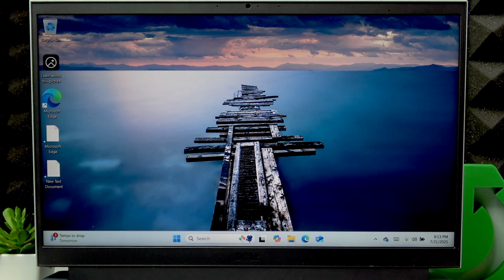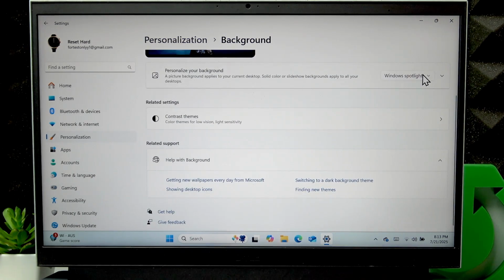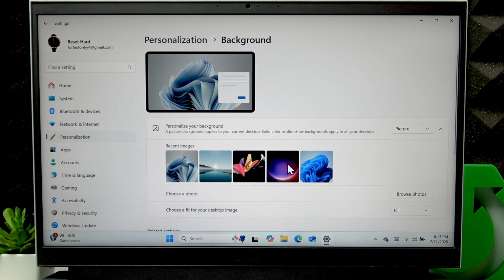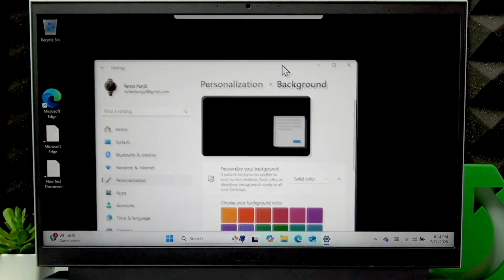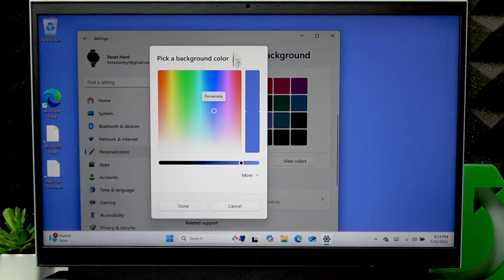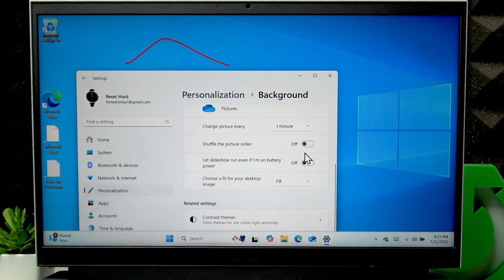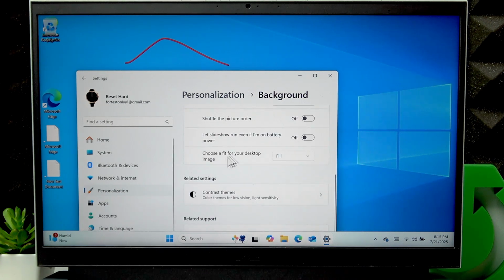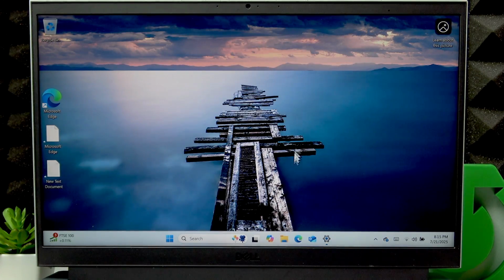DELL G15 – How to Change Wallpaper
Want to personalize your DELL G15 laptop? In this video, we show you step-by-step how to change the wallpaper on your DELL G15. Learn how to set a custom background, choose from default images, use a solid color, create a slideshow, or enable Windows Spotlight for dynamic wallpapers. We cover all the available options in the Windows settings so you can easily customize your desktop to match your style. Whether you want to use your own photos, pick a favorite color, or let Windows select beautiful images for you, this guide will help you make your DELL G15 truly yours.

How to change wallpaper on DELL G15 laptop?
How to set a custom background image on DELL G15?
Where are wallpaper settings on DELL G15?

0:00 Introduction
0:07 Open Personalize Settings
0:18 Choose Background Option
0:26 Set a Picture as Wallpaper
0:46 Browse for Custom Images
1:02 Adjust Image Fit
1:09 Use Solid Color Background
1:18 Select Custom Color
1:30 Set Slideshow as Wallpaper
1:44 Choose Slideshow Folder
1:54 Change Slideshow Settings
2:07 Enable Slideshow on Battery
2:15 Adjust Slideshow Fit
2:19 Use Windows Spotlight
2:31 Learn About Spotlight Images
2:47 Outro